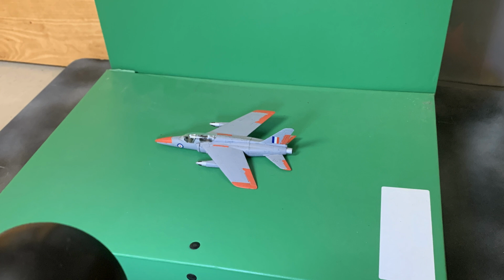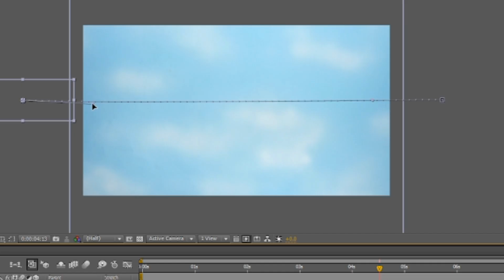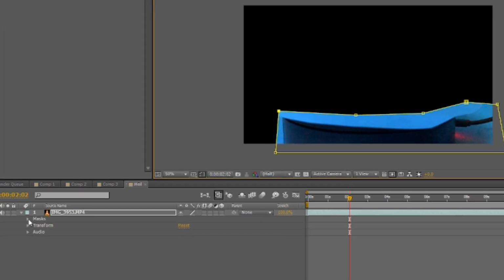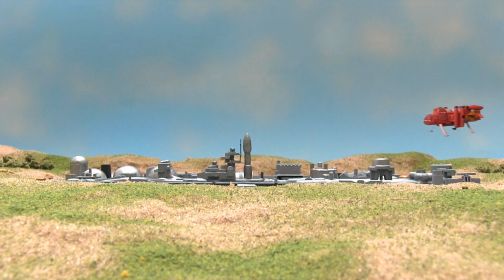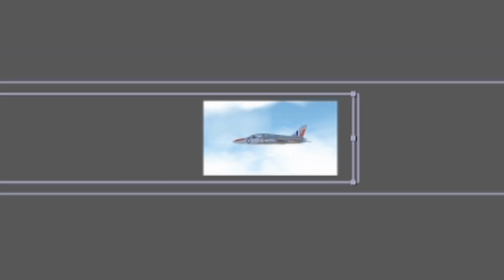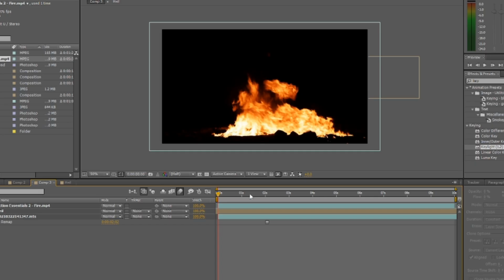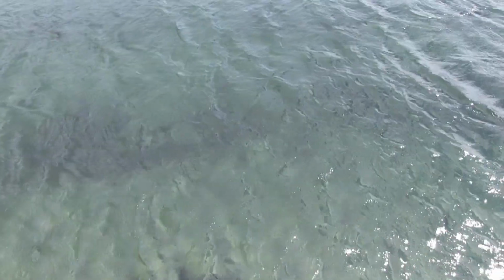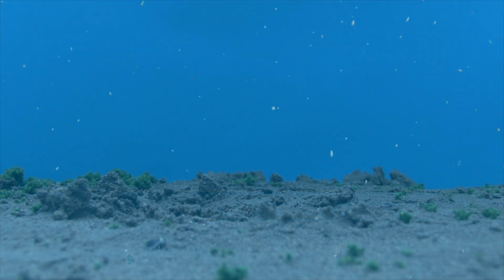Model Shots on a Low Budget - Episode 4: Editing the Effects | Mark SW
Have you always been amazed by the model shots by special effect experts like Derek Meddings, Brian Johnson and Steven Begg? Have you always wanted to do your own miniature effects but haven’t got a lot of money? Well, in this series of videos, I’m going to show you some hacks and techniques on how to do model shots on a low budget.

Episode 4: Editing the Effects
There are some scenes in model effects that are difficult to do in real life, especially if you don’t have the resources. Which is why in this final episode, I’m going to show you some techniques you can use when putting together your model shots. I will also give you some recommendations of where to get your sound effects from.

Places to get visual effects:
Action Essentials 2
Videezy
MEL Fx

My name is Mark S.W. I'm an autistic YouTuber from the United Kingdom. I'm proud to be autistic because it makes me creative, logical and unique. I make all kind of videos such as toy reviews, animated films, tribute videos, challenges and vlogs. "Every Picture Tells a Story", that's my motto. That's why I'm into the visual genre. Movie making, animation, image designing and photography. I hope you enjoy watching my videos.